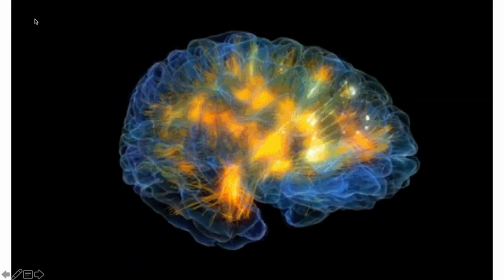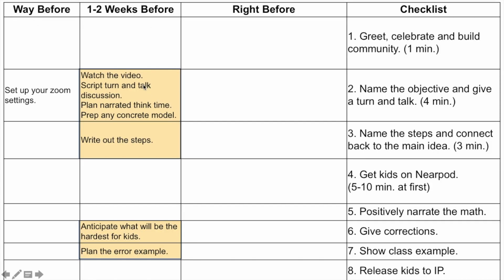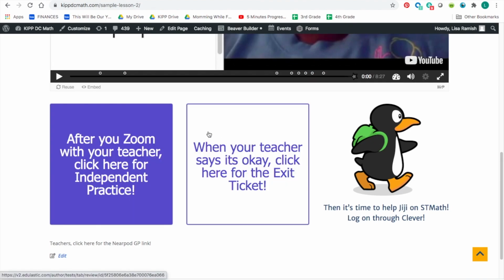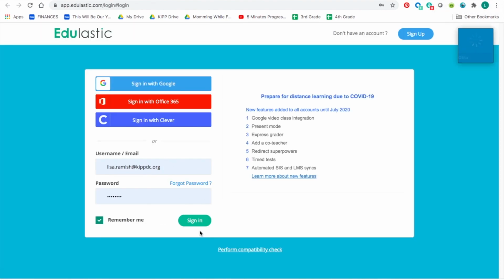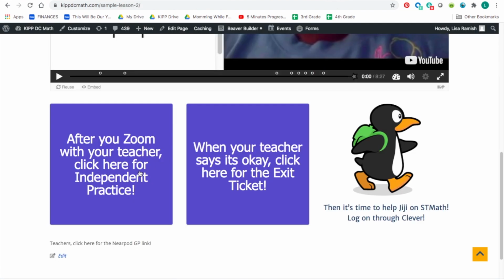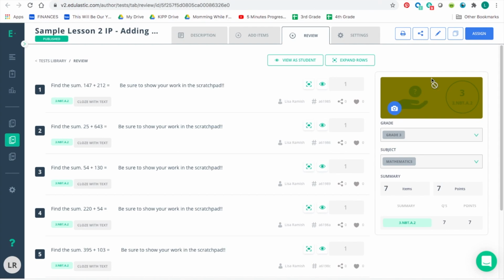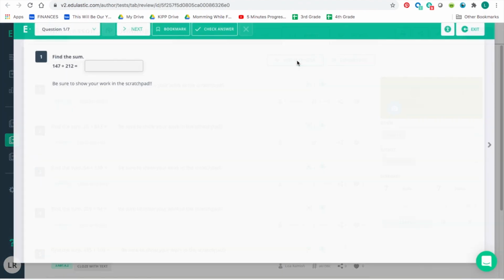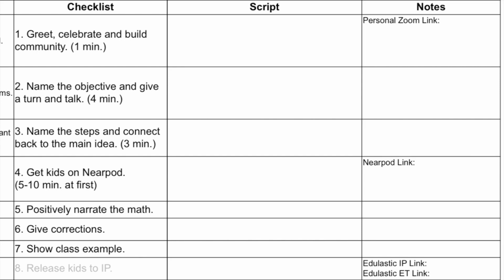Tutorial: Lesson Internalization